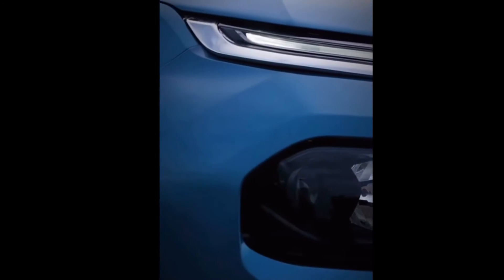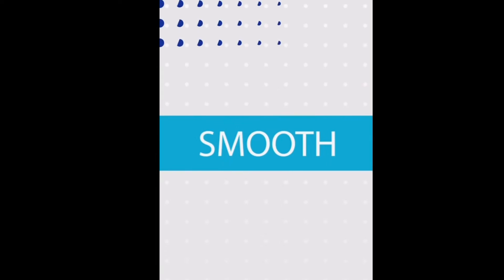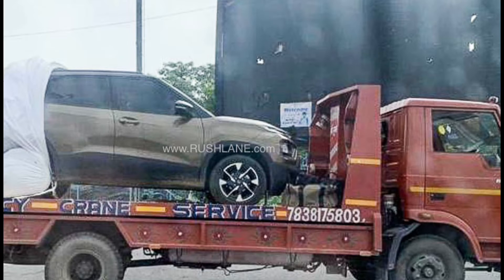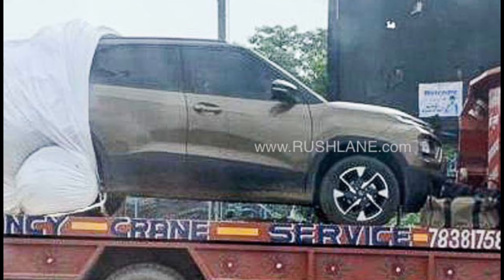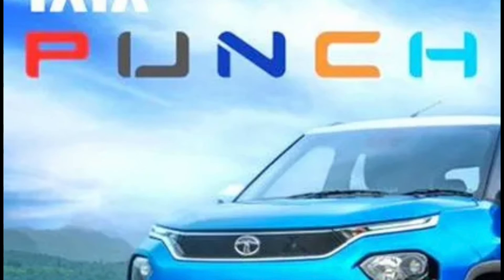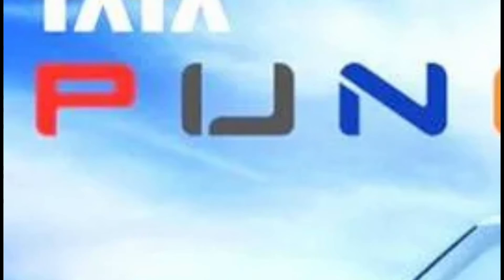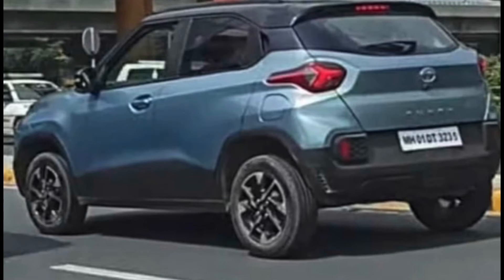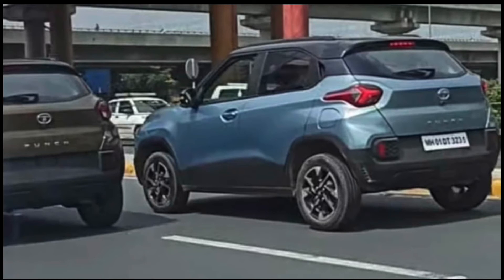Tata Punch colour options! 2 new colours spotted! All colour options explained? | car craze show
This video is made regarding an update of the Tata punch, in this video I told you the colour options

Colour options
1. Red
2. Dark green
3. Dark blue
4. Orange
5. Light blue